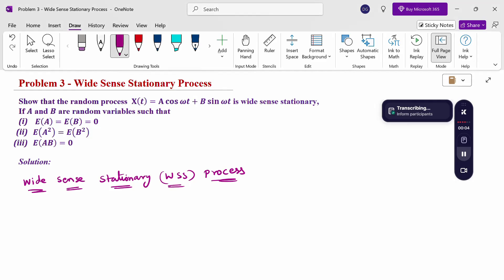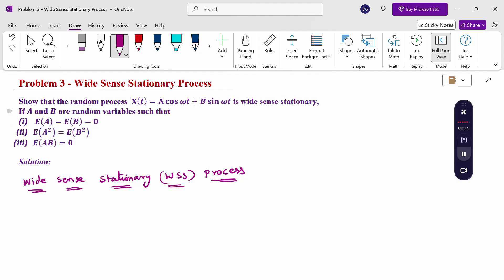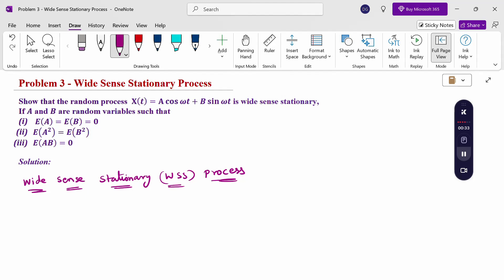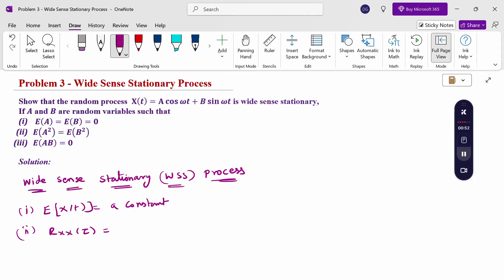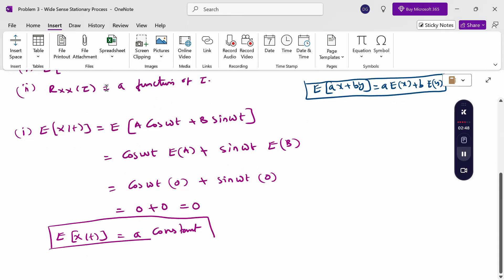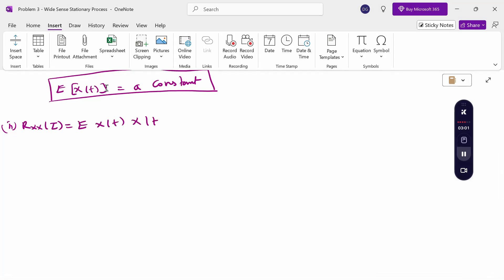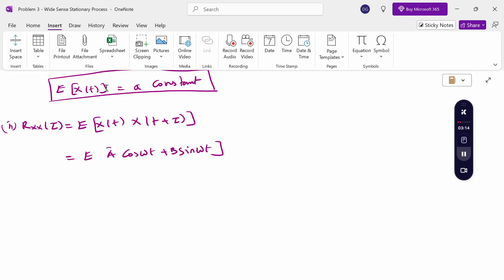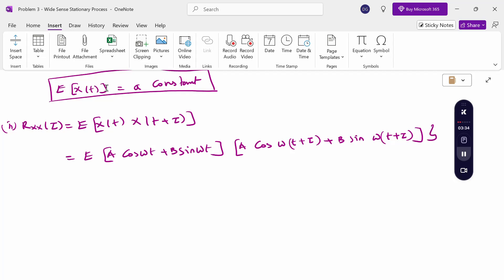3. Problem 3 - WSS - Wide Sense Stationary - 21MAB203T - Probability and Stochastic Processes